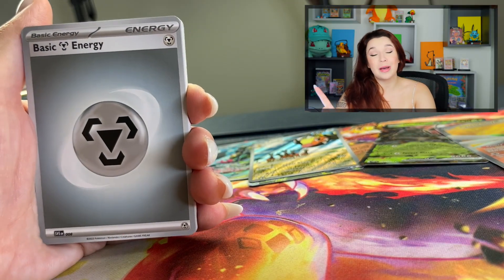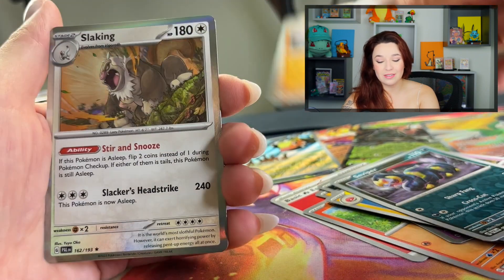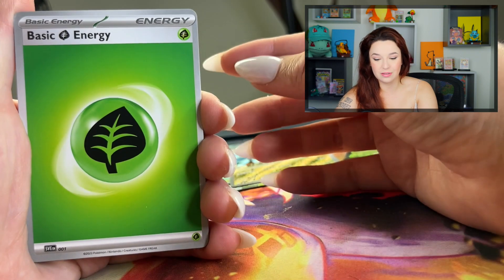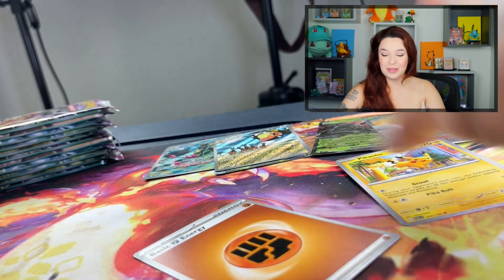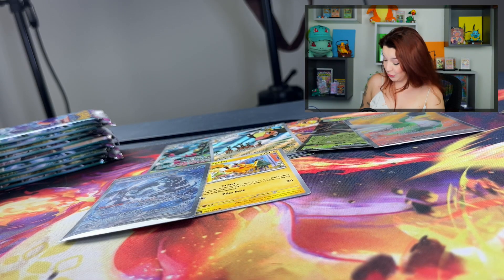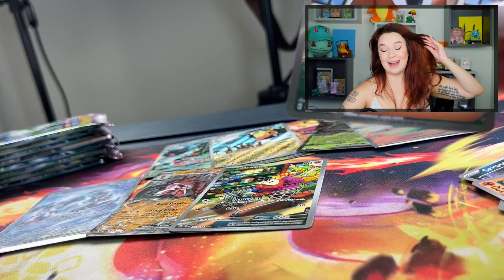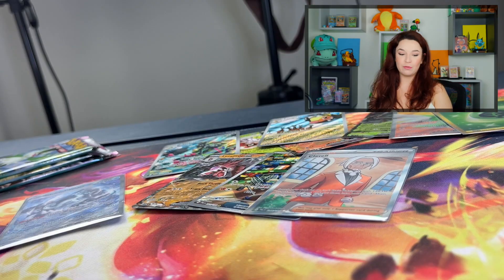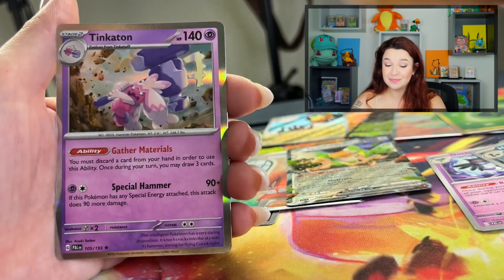Was this Booster Box GOOD or BAD!!?? | PART 2 Paldea Evolved Booster Box Opening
Well I pulled one of the best cards in the set and this box still disappointed. I think we just move past this and open 151 😝😅 I've heard a lot of people say they're skipping this set... what do you think?

All prices shown on screen are from recent EBAY sales in CAD currency